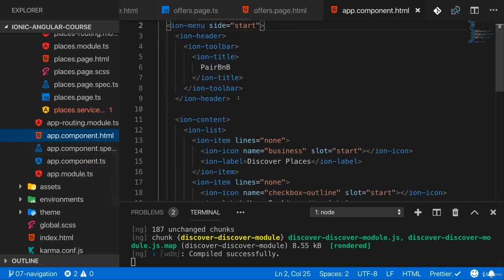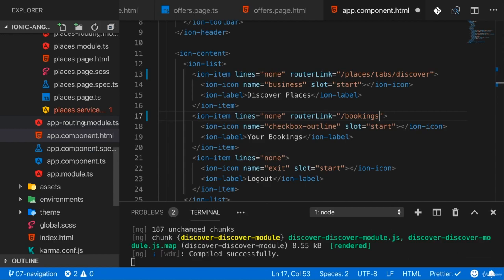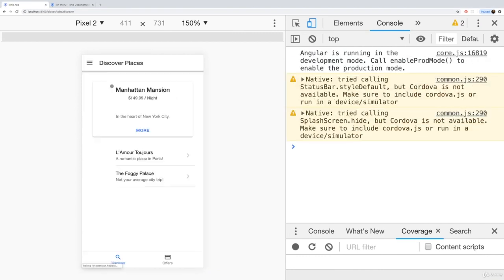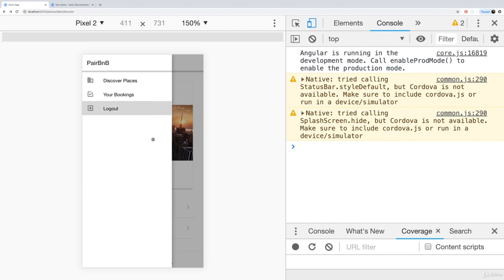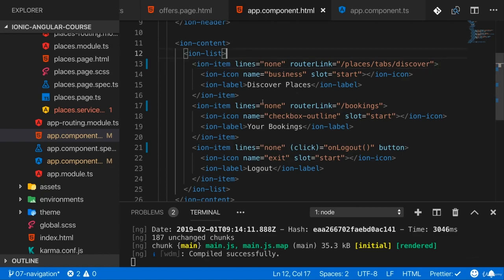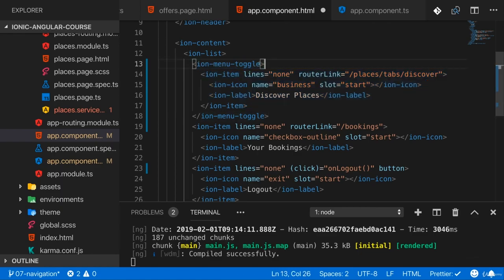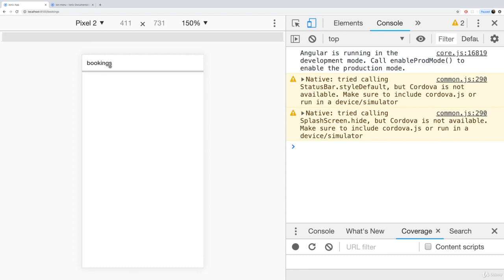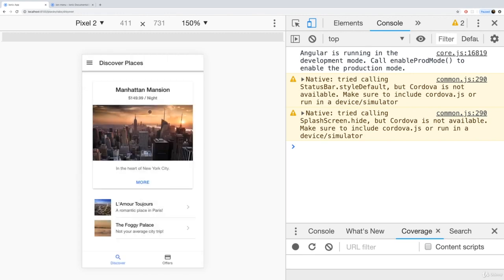navigation 21 adding links and switching pages